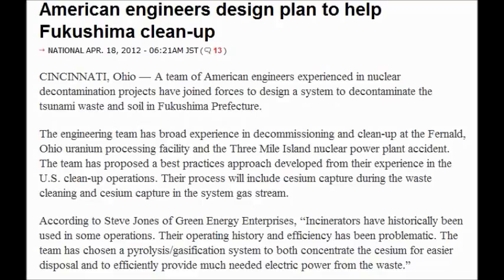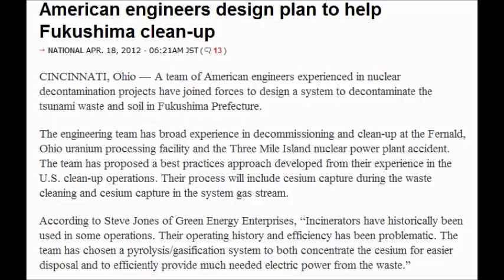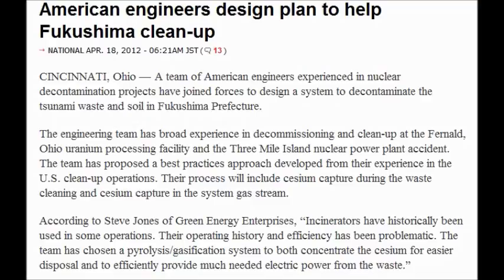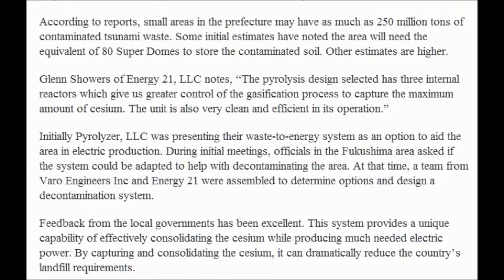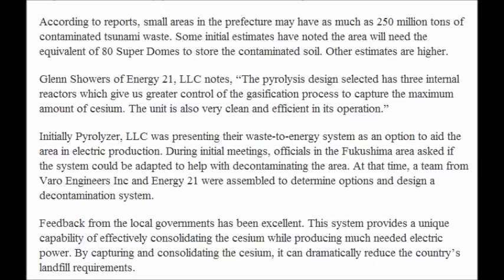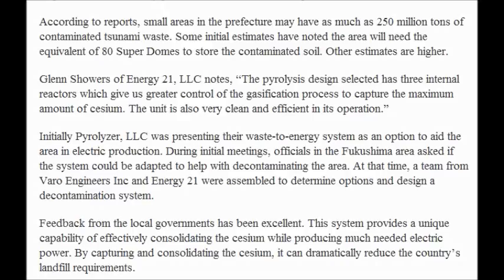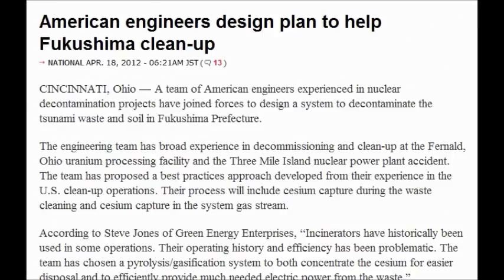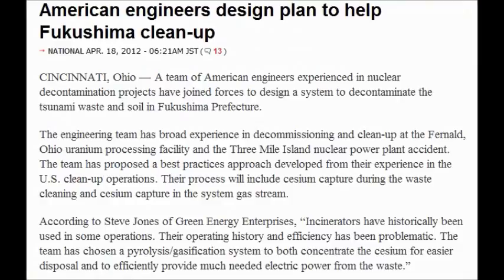Marygreeley1954: American engineers design plan to help Fukushima clean-up: Japan's Population Decre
Original video creator: Marygreeley1954

FAIR USE NOTICE: Any copyrighted (©) material is made available to advance understanding of ecological, political, human rights, economic, democracy, scientific, moral, ethical, and social justice issues, which constitutes a 'fair use' of any such copyrighted material as provided for in section 107 of the US Copyright Law.